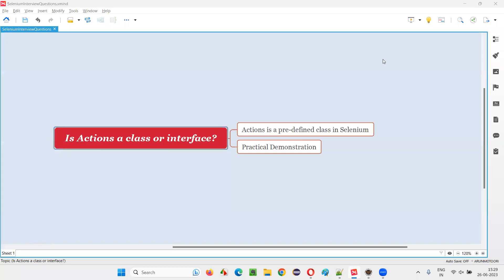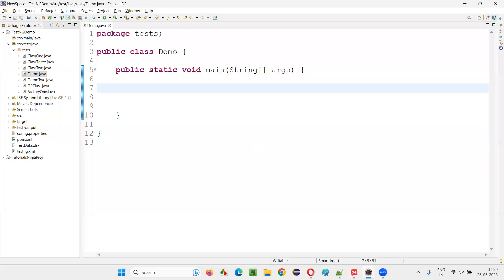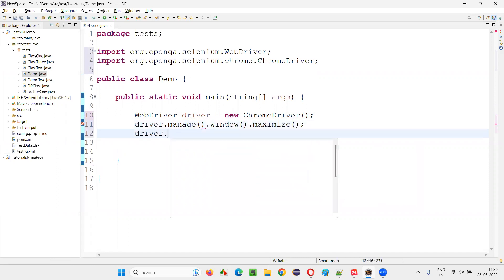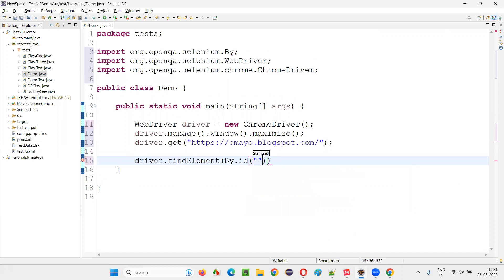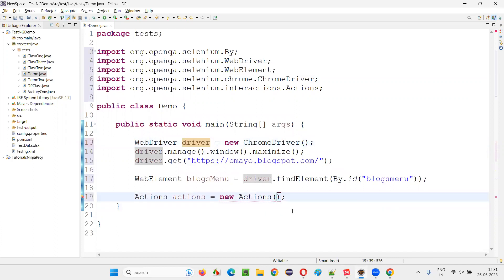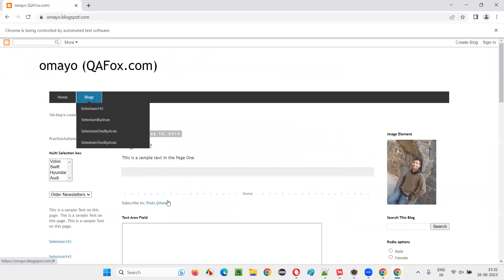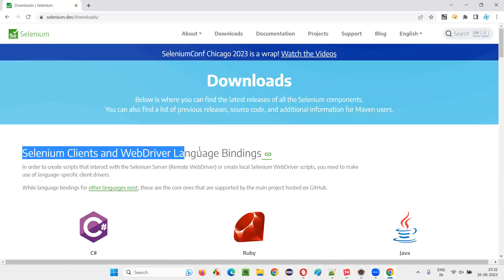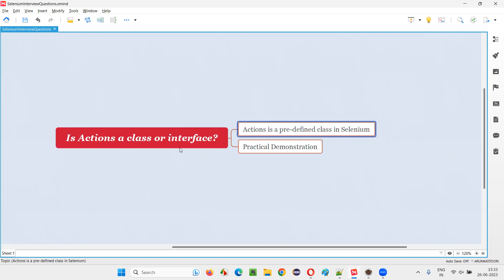Is Actions a class or interface (Selenium Interview Question #358)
Is Actions a class or interface